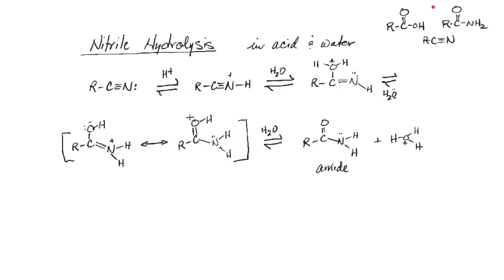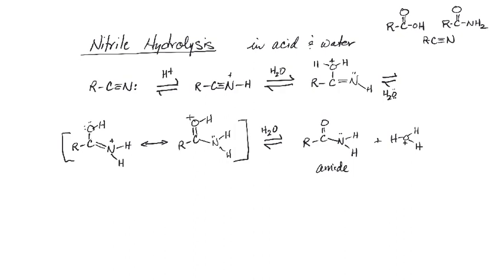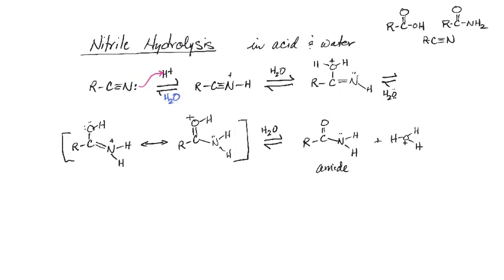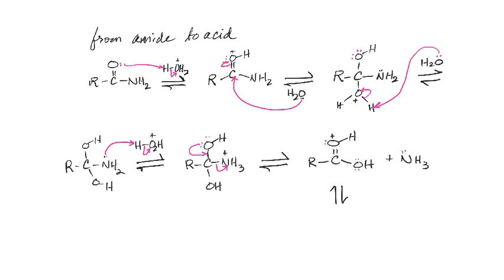Nitrile Hydrolysis in acid catalyst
Mechanisms of nitrile hydrolysis to a carboxylic acid in an acid catalyst